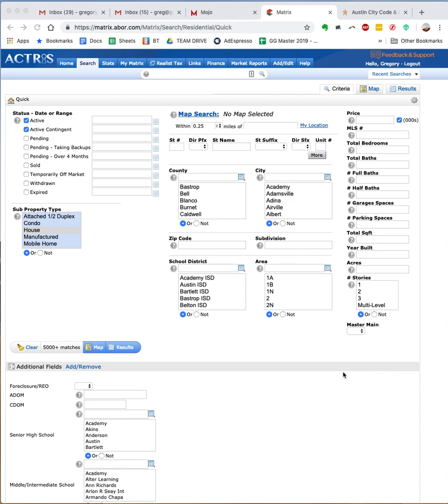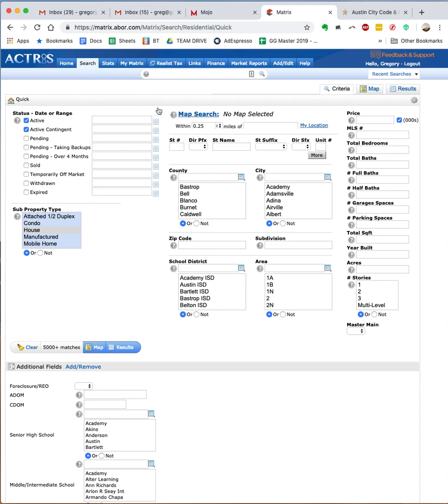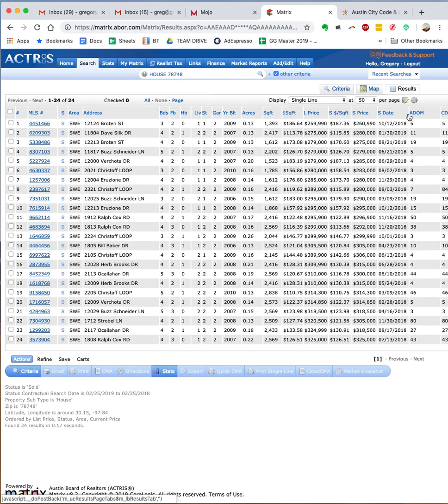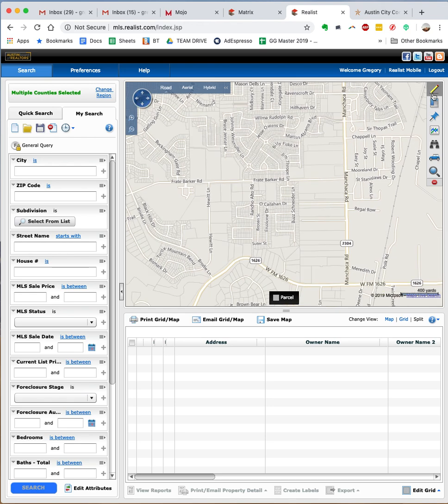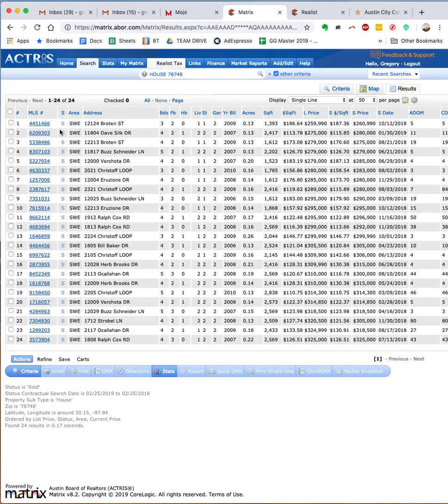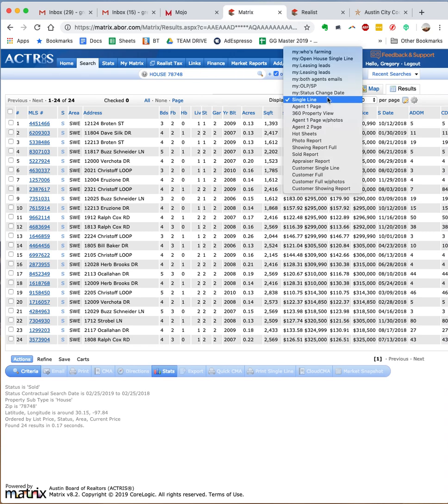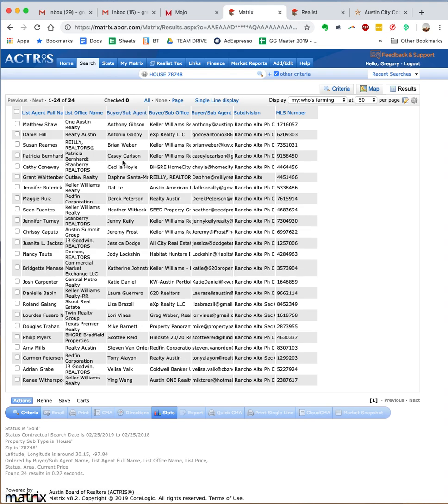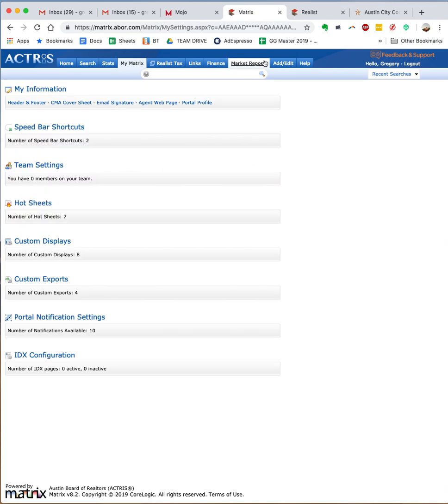How to calculate neighborhood turnover and check agent domination